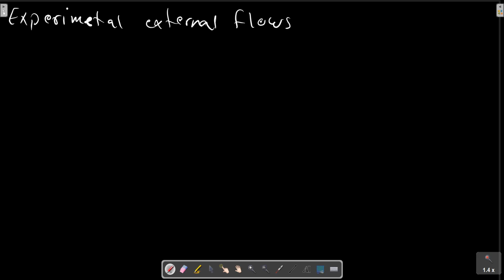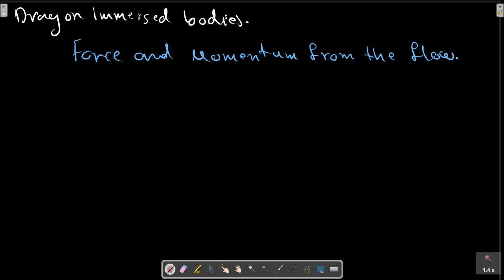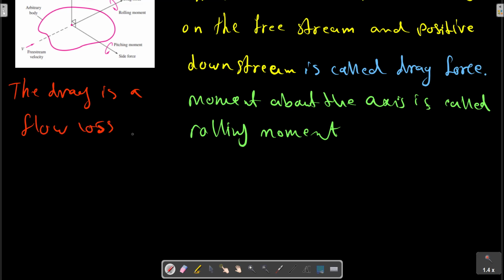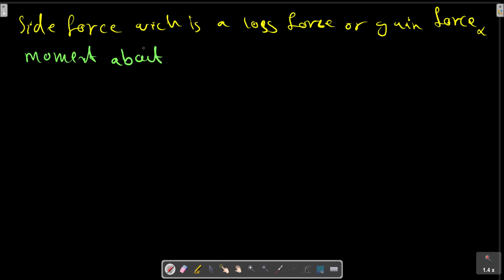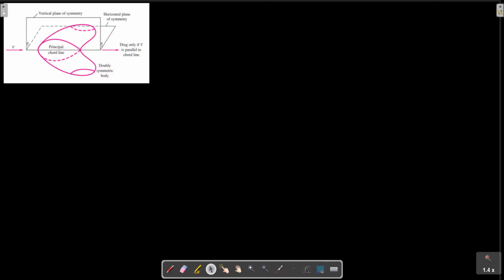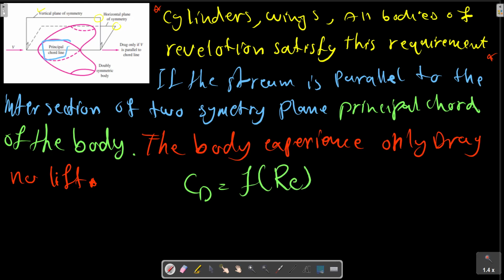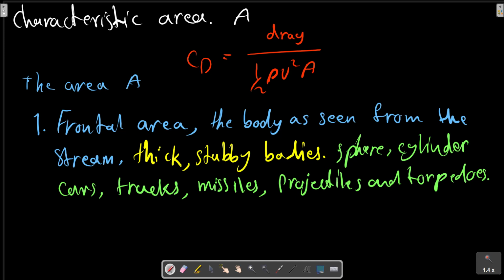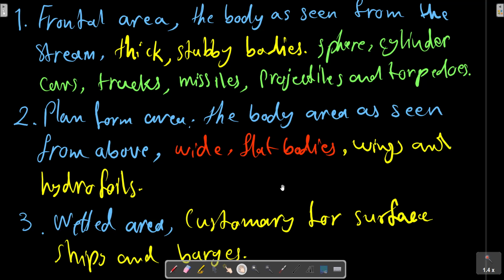Fluid Mechanics, Frank M. White, Chapter 7, Flow Past Immersed Bodies, Part11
Experimental External Flows
Drag of immersed bodies
Characteristic area